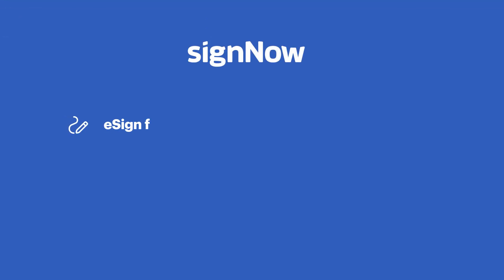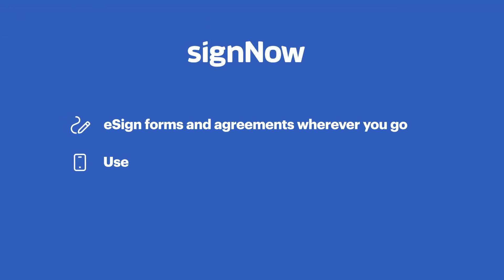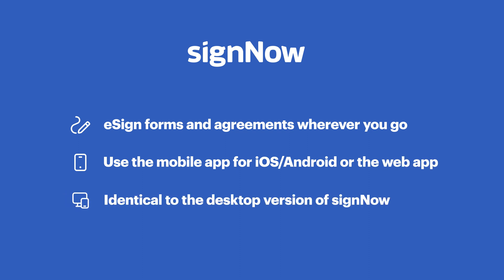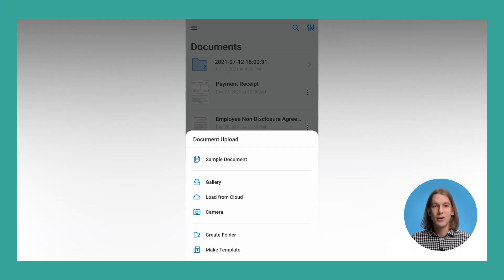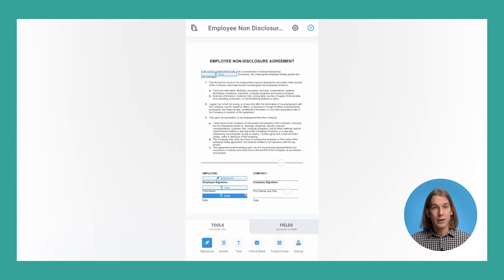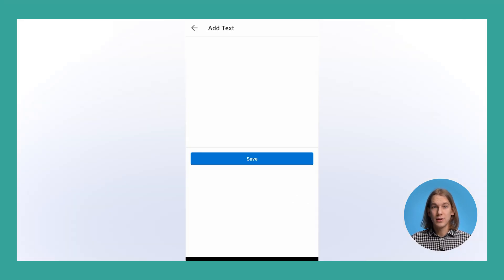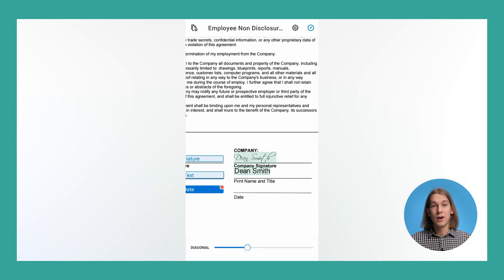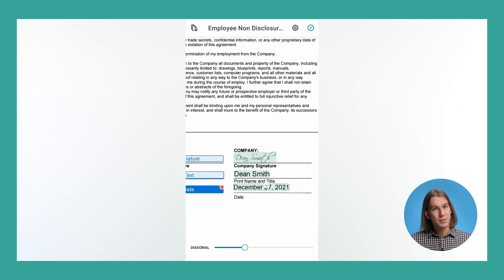How to eSign Documents on Mobile?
signNow makes it easy to eSign documents on your smartphone or tablet, even while on the go. Create your electronic signature by typing or drawing and add it to a document with a single tap on your touchscreen.